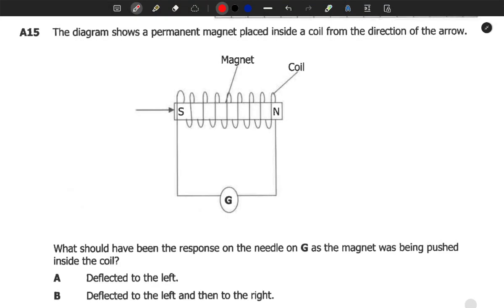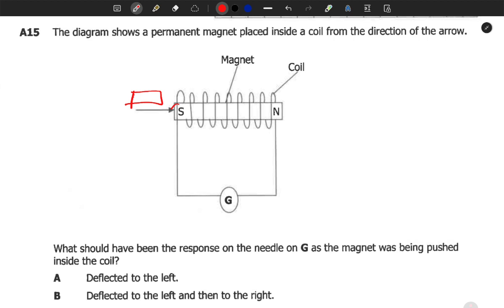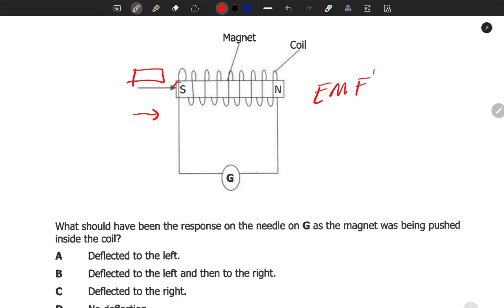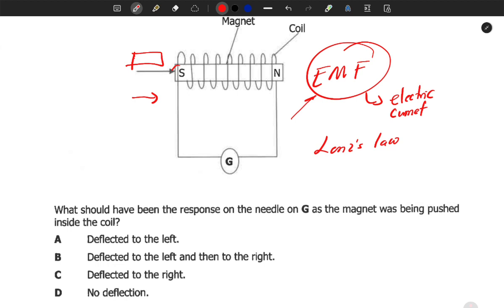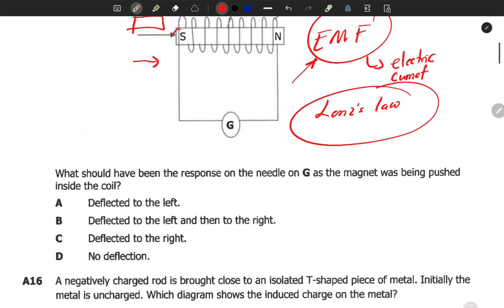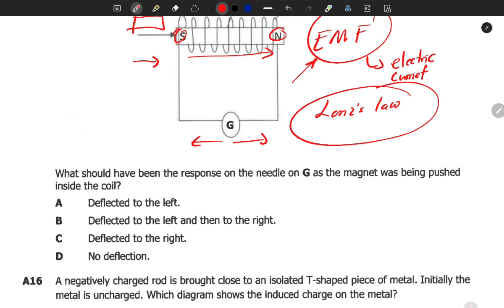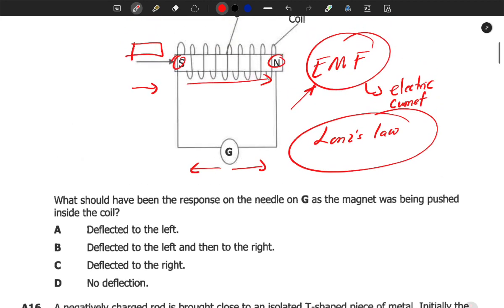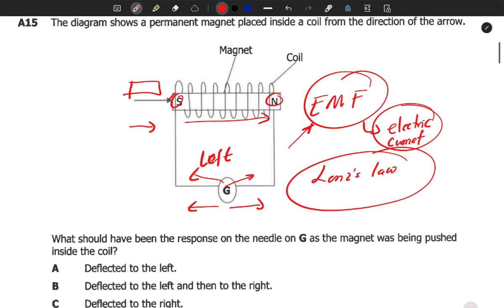PHYSICS: Electromagnetic Induction - Magnetism